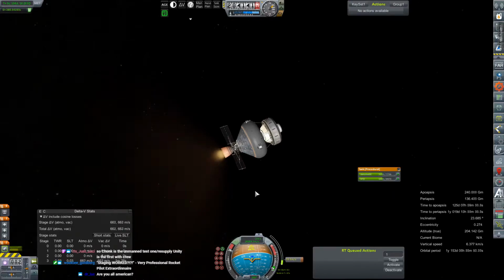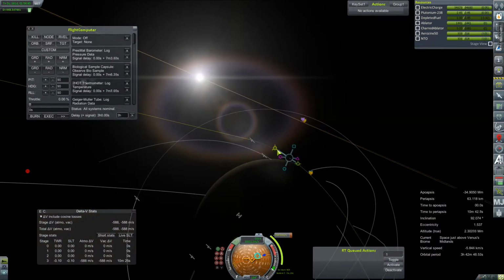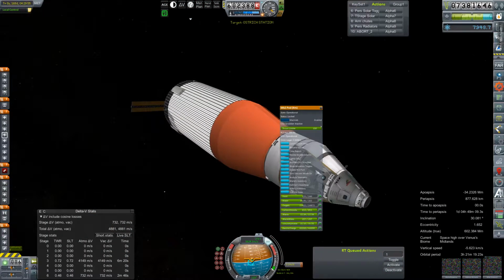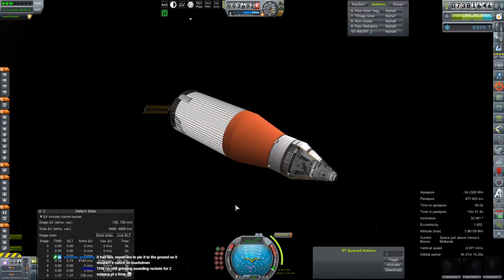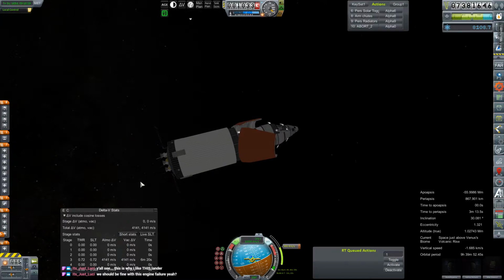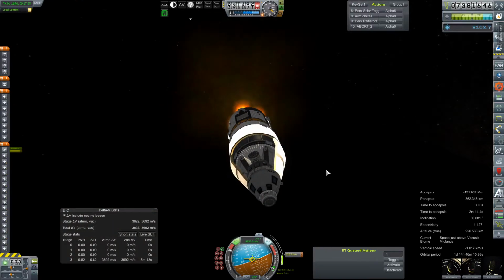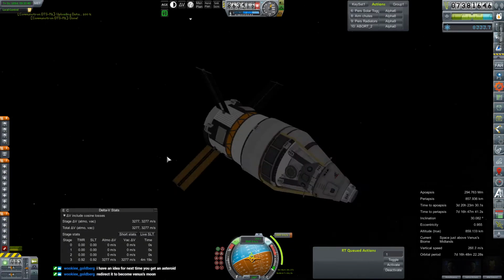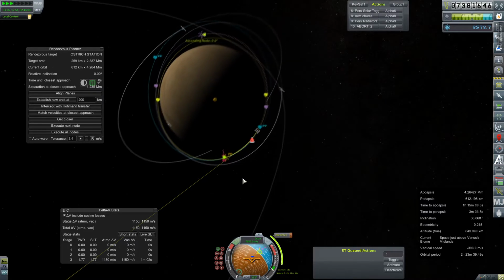KSP RP-0 #608 Venus SOI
We throw windows at Mars,
We crash a LoveTruck
And the first Kerbals get an up close view of Venus

Mod List for this Series:

Toolbar
Contract Configurator
Contract Packs
Custom Barn Kit
Deadly Reentry
Diazo
Dmagic Utls
Engine Group Controller
FAR
Firespitter (core)
Kerbal Renamer
Kopernicus
KSC Switcher
MagiCore
Infernal Robotics
MainSailor
PlanetShine
Procedural Fairings
Procedural Parts
RCS Build Aid
Real Chute
Real Fuels
Real Heat
Realism Overhaul
Real Plume
Remote Tech
RP-0
RSSVE
Scansat
Scatterer
Ship Manifest
Smoke Screen
Solver Engines
StretchySNTextures
SXT
Taerobee
Test Flight
Texture Replacer
Thunder Aerospace
TriggerTech
TweakScale
VenStock Revamp
ModuleManager